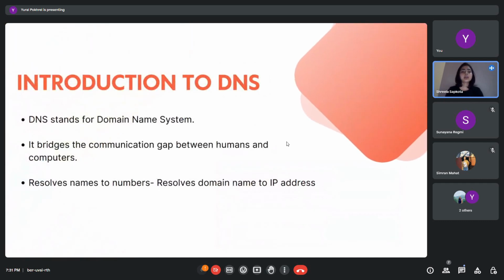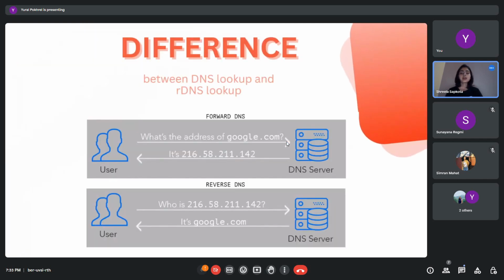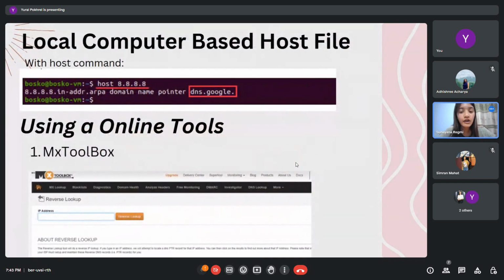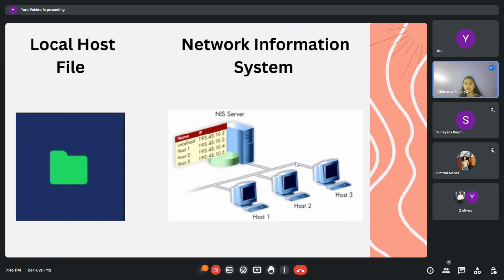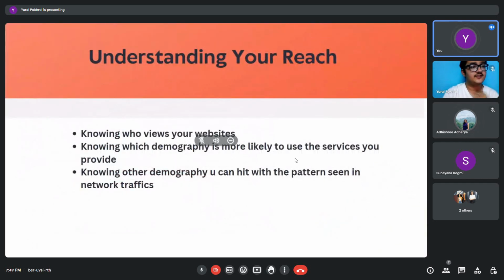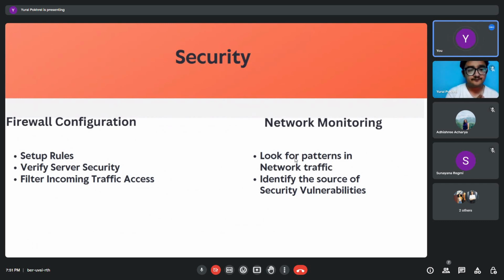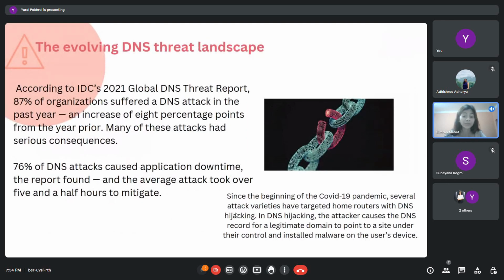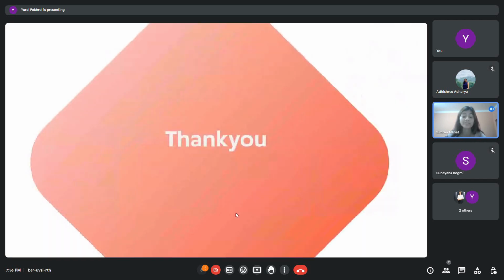Reverse DNS Lookup Research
Our team of five conducted research on the topic of reverse DNS IP Lookup and produced a video aimed at sharing our findings with viewers.Whether you're a student looking to stay up-to-date on the latest developments in Reverse DNS IP Lookup, a professional in the field seeking to deepen your knowledge, or simply curious about the latest scientific discoveries, this video is for you.

We hope you find the video informative and gain a deeper understanding of the knowledge we intended to convey.